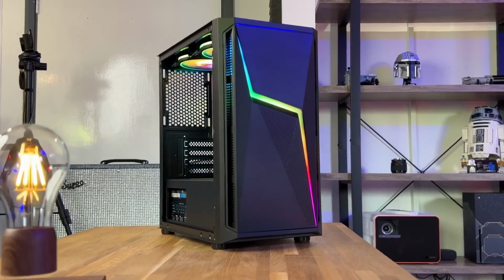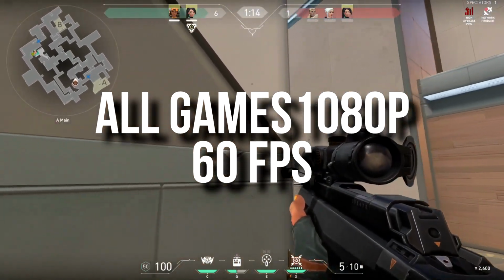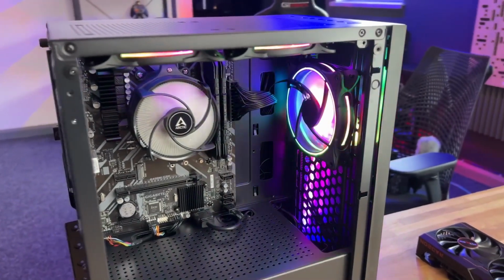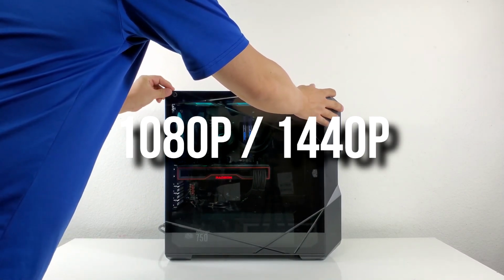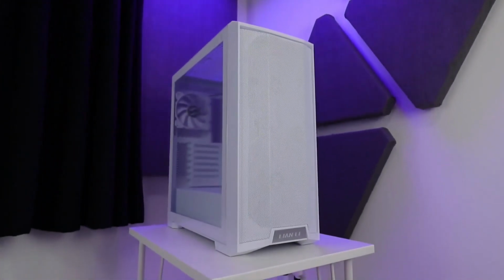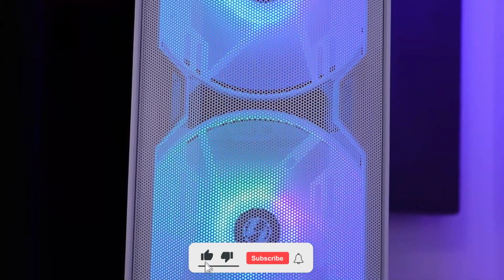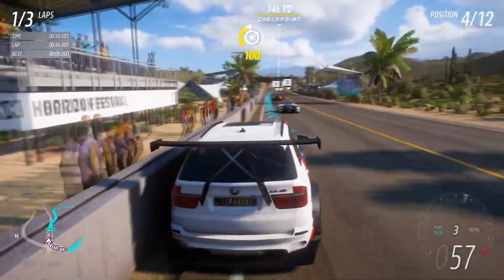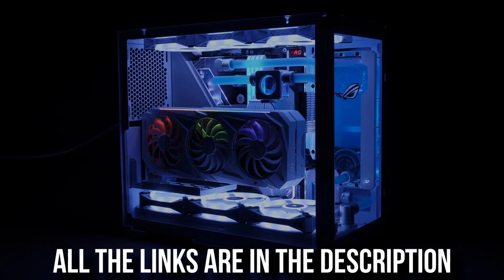Top 3: Best UK Prebuilt Gaming PCs in 2022 🇬🇧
In this video, you will find my opinion the best UK prebuilt gaming pc deals of the month for November remember these are mostly on sale prebuilt gaming desktops👇
[ November 2022 ]

🖥️ Links to these budget cheap prebuilt gaming pc deals and more here🖥️
(If any link doesn't work, just copy and paste it into your browser)

✅ ADMI Volt Gaming PC

✅ ADMI 3060 PC

✅ CyberpowerPC Centurion

PCs for different Budgets (UK)

🖥️Gaming Prebuilt PC's that I recommend buying for different budgets👇
(copy and paste the link into your browser if it doesn't work)

👉(Under $500) ( console )
👉($600- $750)
👉($750- $800)
👉($950-$ 1350 Budget)
👉($1400-$1500 Budget)
👉($4500 + Budget)

240MM Liquid Cooler
360MM Liquid Cooler
500GB SSD I recommend
1TB SSD I recommend on a Budget
1TB SSD I recommend (HIGH END)
16GB RAM I recommend (CL16 2X8 3200MHZ)
32GB RAM I recommend (CL16 4X8 3600MHZ)

best prebuilt gaming pc 2022 united kindom